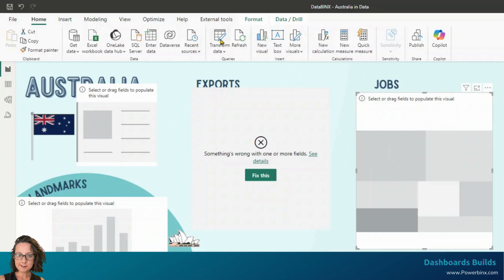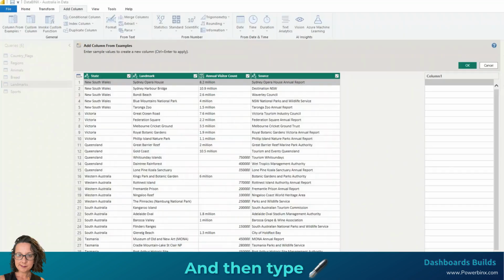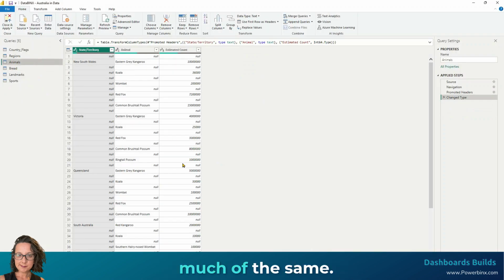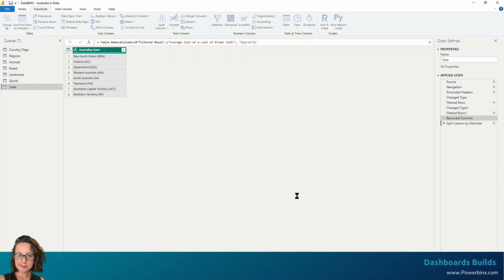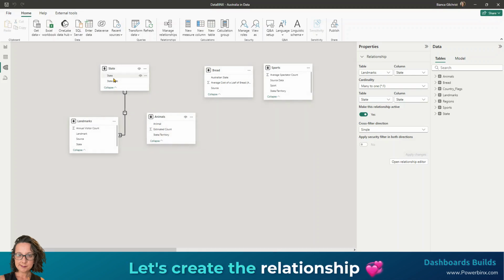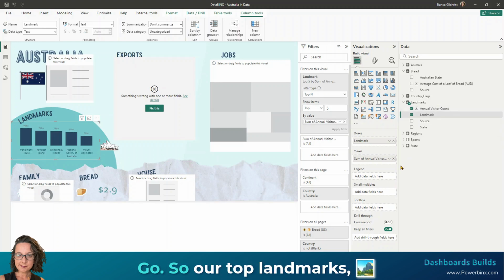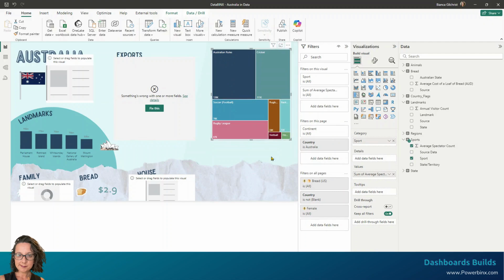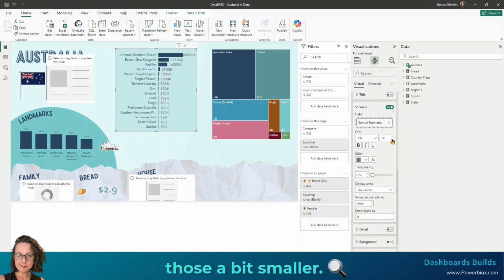PowerBI - LowFi BINX - Transform State Data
Transform data in Power query and create some basic Power BI visuals.